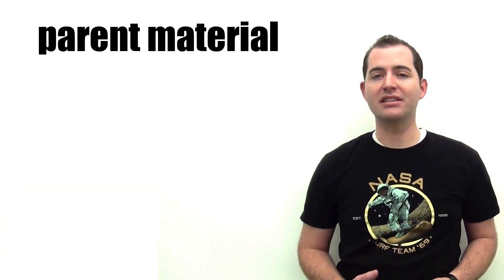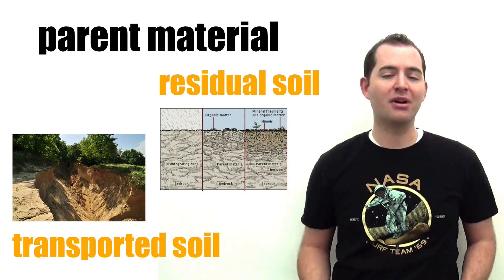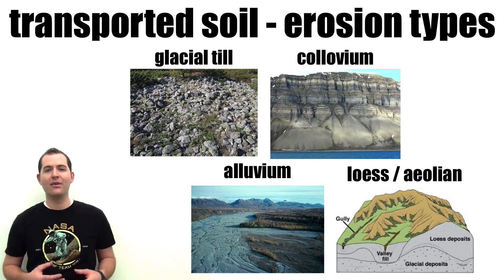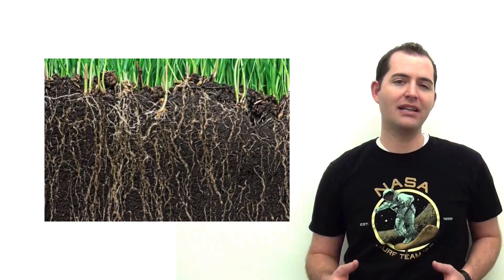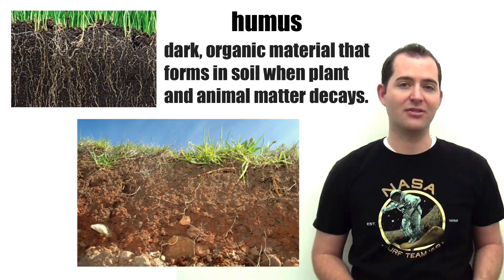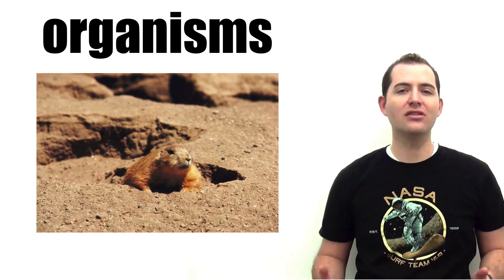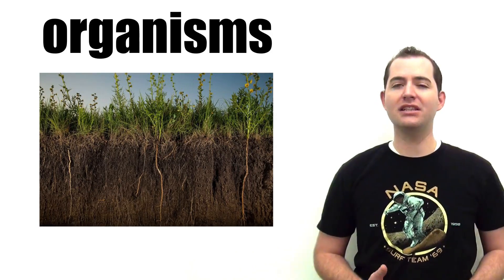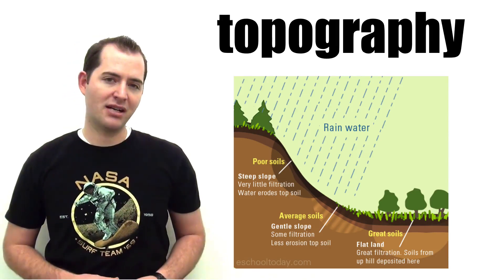Soil Formation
Overview of the five factors that influence soil formation or pedogenesis;  parent material, climate, organisms, topography, and time.